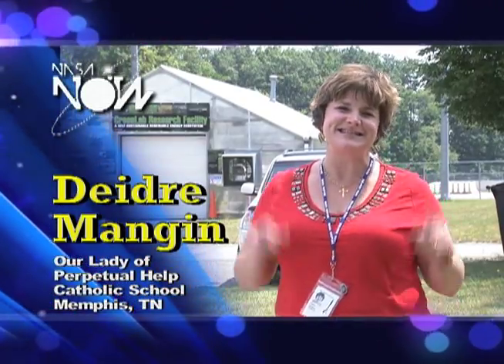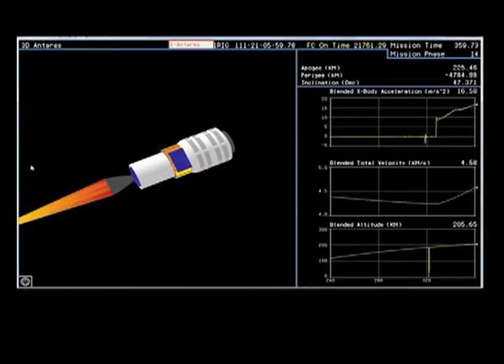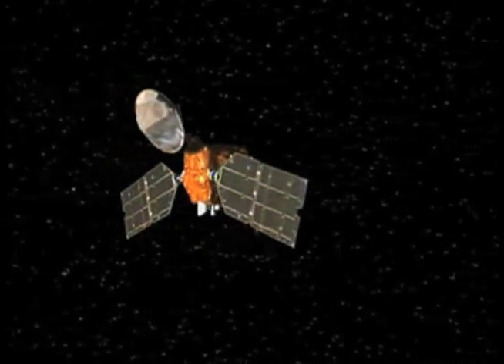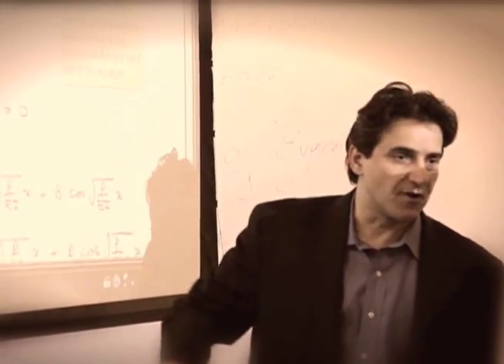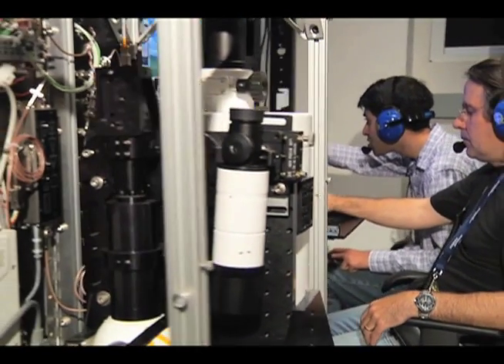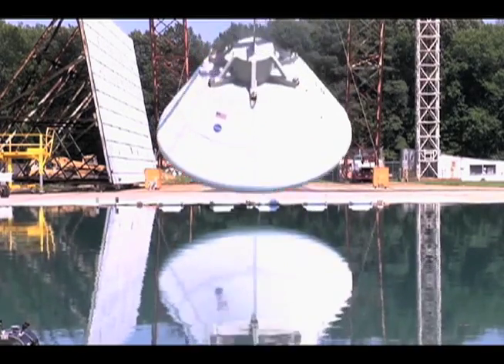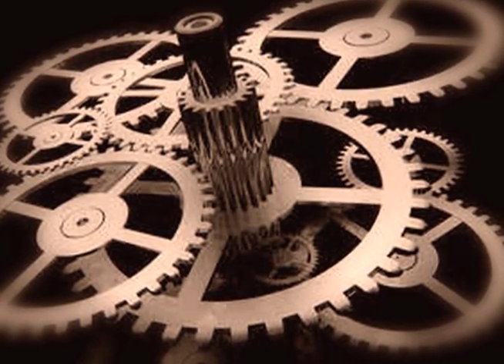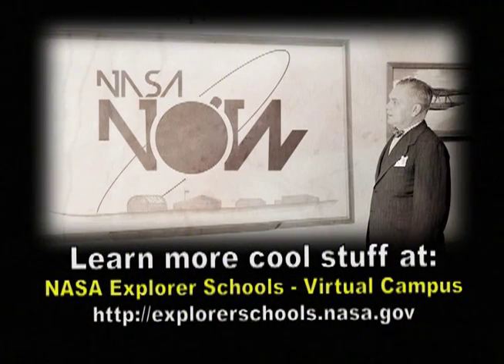NASA Now: Engineering Careers at NASA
Hear from three career engineers who work in very different fields at NASAâs Langley Research Center in Hampton, Va. They discuss the particular projects they are working on and how science, technology, engineering and mathematics education played a role in their career path to NASA.